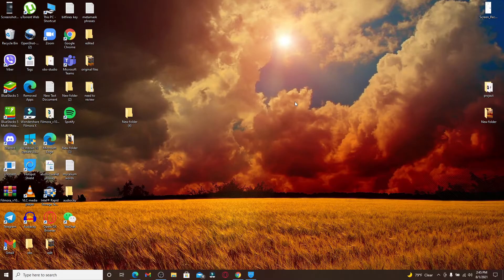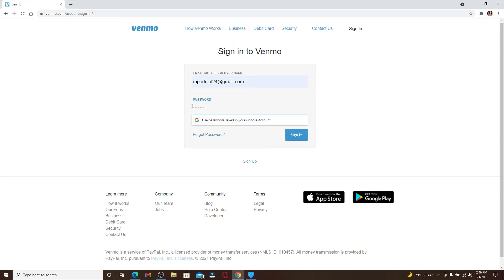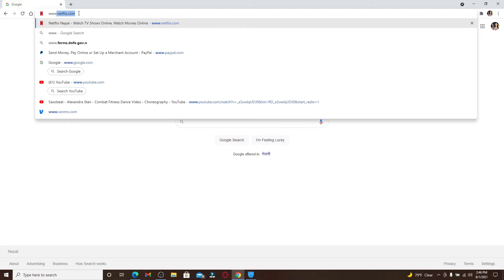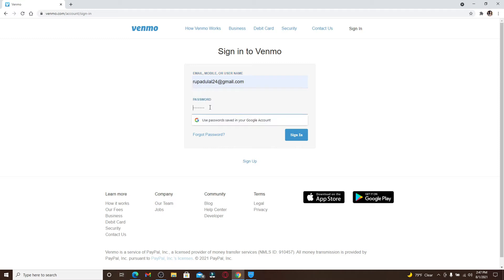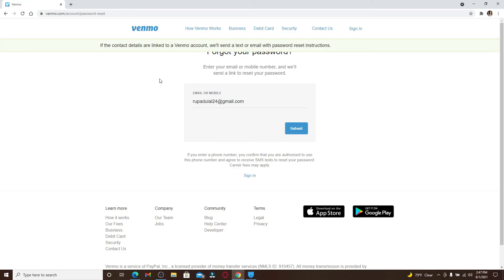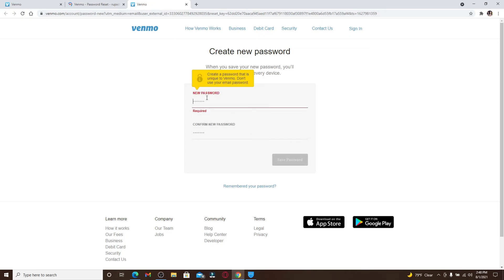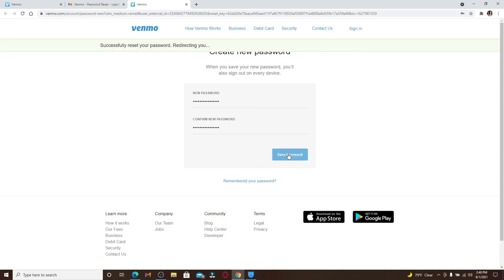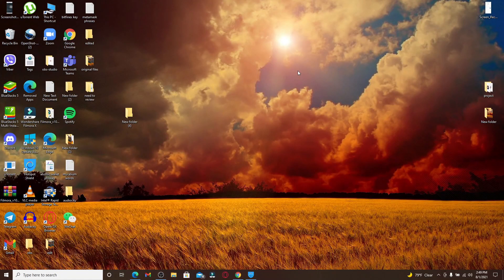How to Recover Venmo Account | Venmo Account Recovery 2021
In this video you will be learning about how to recover your venmo account password. It's not as difficult as you might think! This video will cover the basics of what needs to happen in order for you to get back into your account.

Follow the steps below to reset your venmo account password.

1) Login into your venmo account
2) Click on "Profile" and then "Account Settings"
3) Scroll down the page until you see a section called "Reset Password".
*This will send an email with a link to reset your password. You now have access to change or create a new password for future use.

0:00 - Intro
0:12  - How to Recover Venmo Account
2:32 - Outro